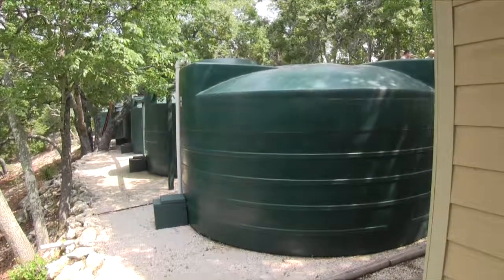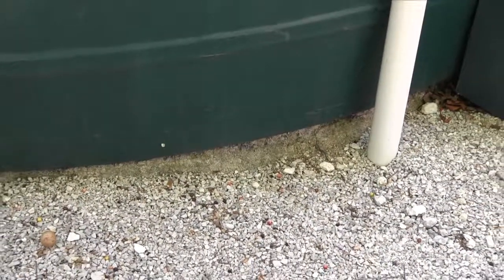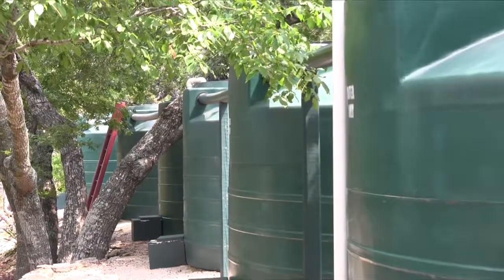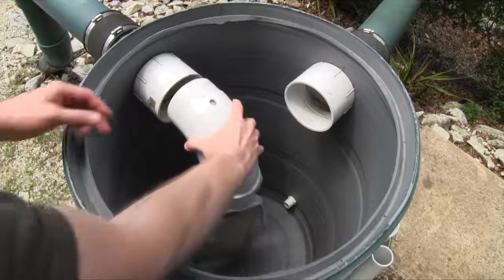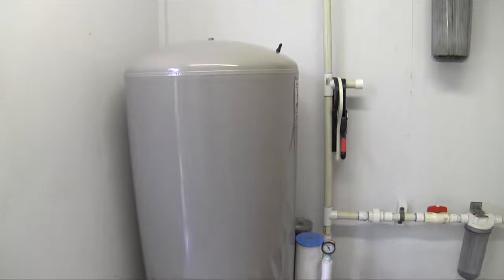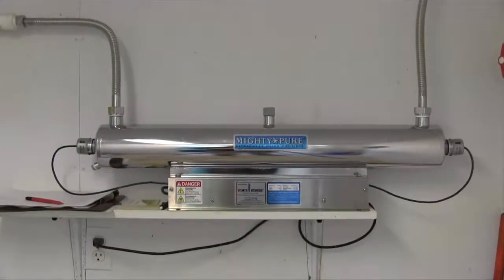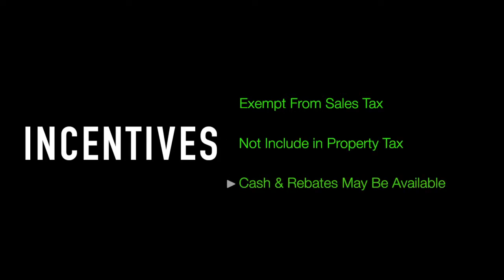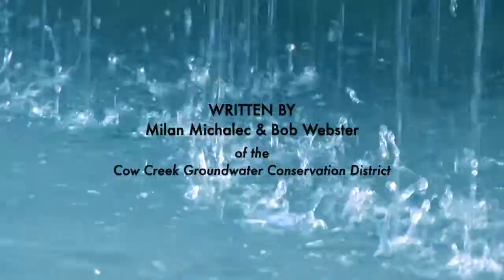Creating a Rainwater Harvest System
Explore the basic components of a rainwater harvest system.